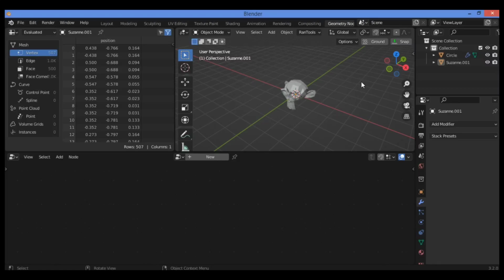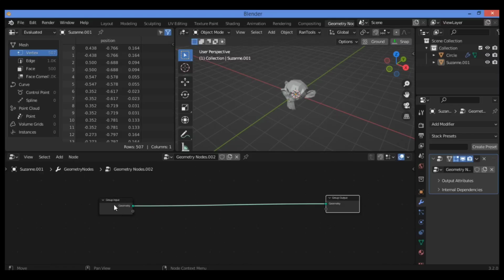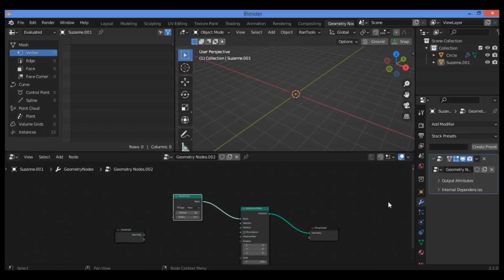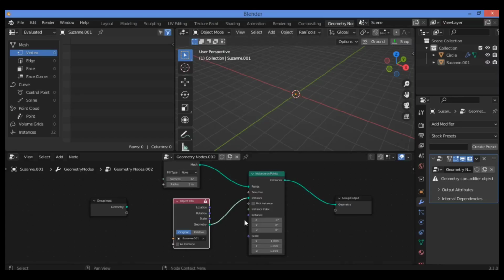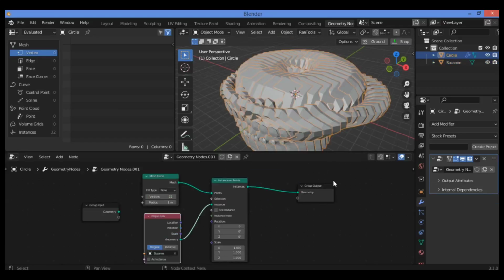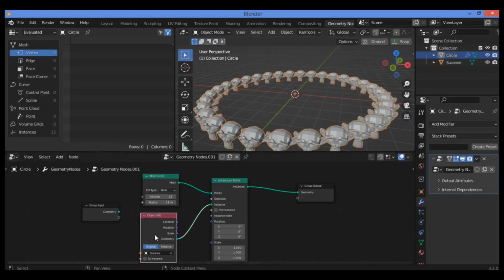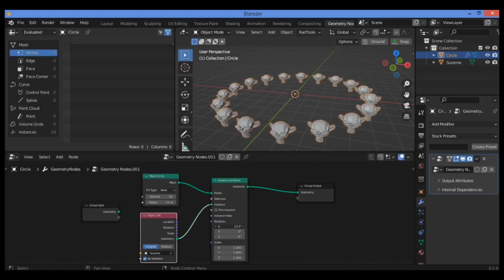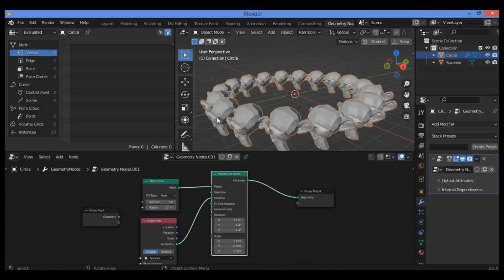How to make object instances using geometry nodes in Blender | geometry nodes beginners tutorial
In this tutorial i will show you how to use geometry nodes in Blender to create object instances step by step.

Geometry Nodes is one of the latest additions to the ever-evolving world of Blender and
is one extremely powerful tool. It allows you to create and change an object's geometry
in more complex ways than regular modif i ers, and it allows you to create complex scenes
quickly and in non-destructive ways, meaning you can always go back and tweak some of
the parameters, making it extremely dynamic and versatile. Welcome to the exciting world
of Geometry Nodes!
One thing to note is that Geometry Nodes is still being developed extensively by the
developers of Blender, which means that new nodes will be added, and more workf l ow
options will be available to you, making it one of the most exciting new features to come
to the Blender toolset.

Support us and thanks 👍